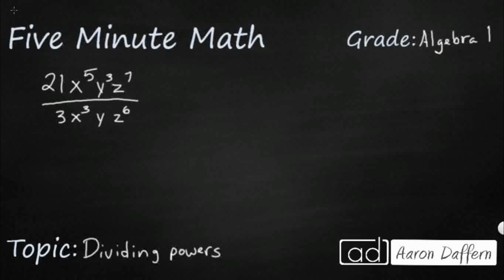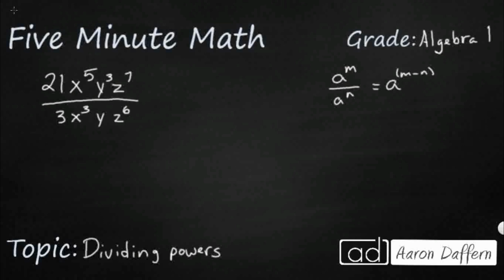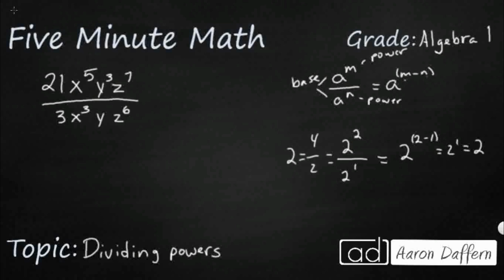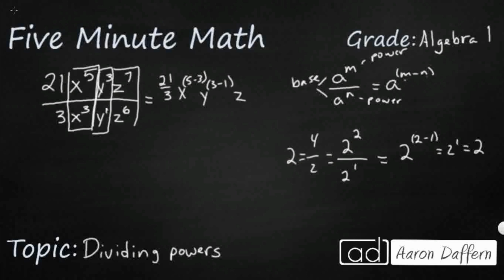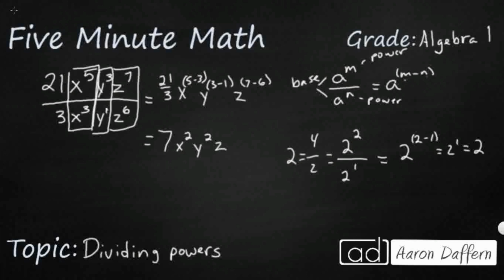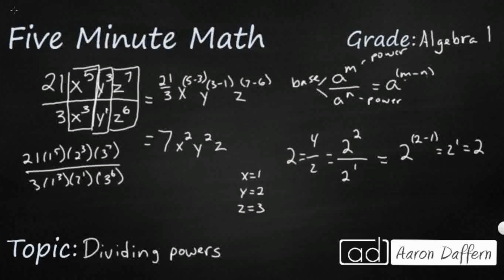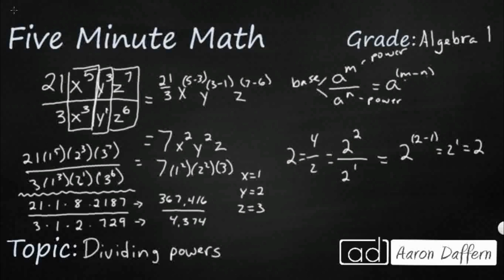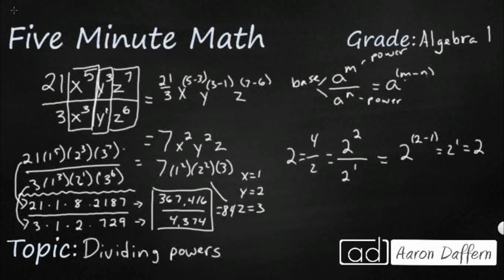Algebra 1 Dividing Powers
Learn how to simplify numeric and algebraic expressions using the laws of exponents, including integral and rational exponents.